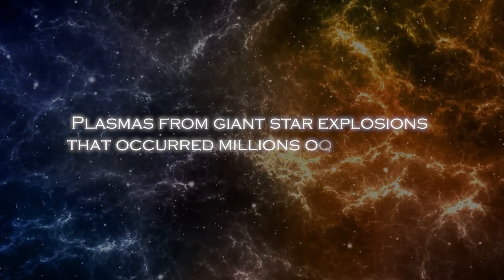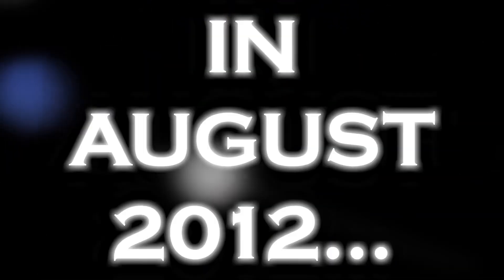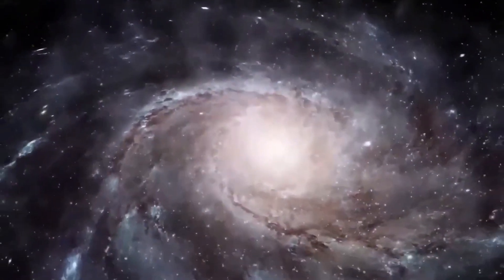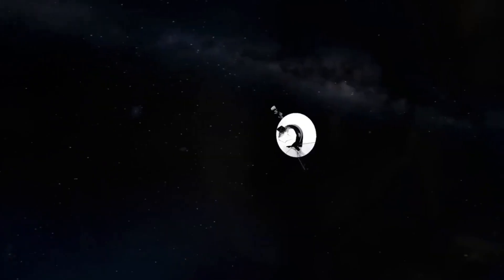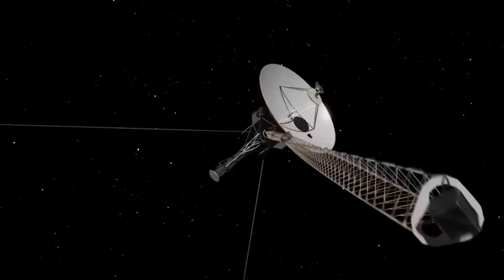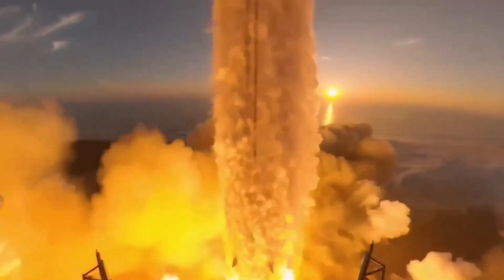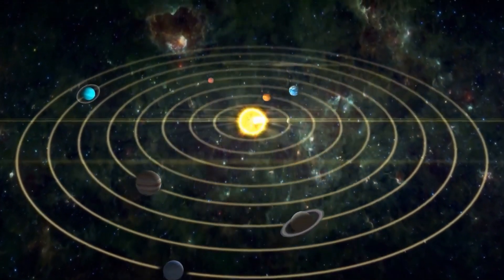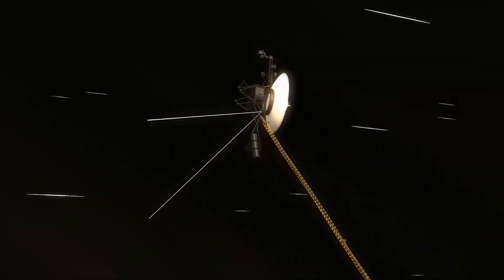Neil deGrasse Tyson: “Voyager 1 Has Just Detected 300 Massive Objects In Space”